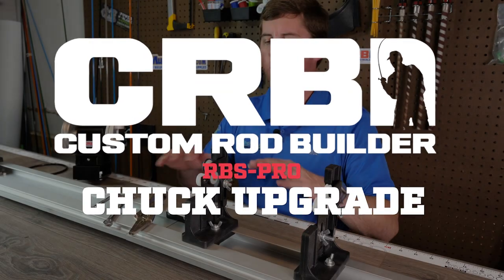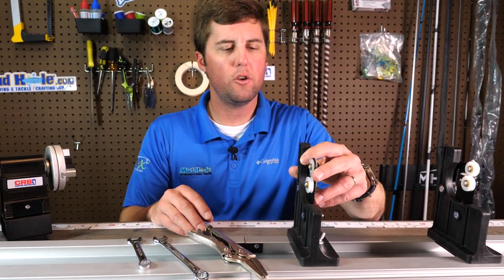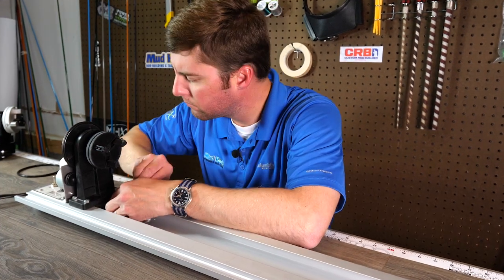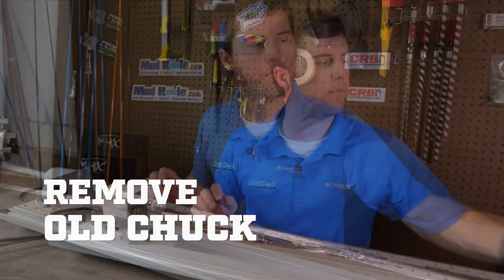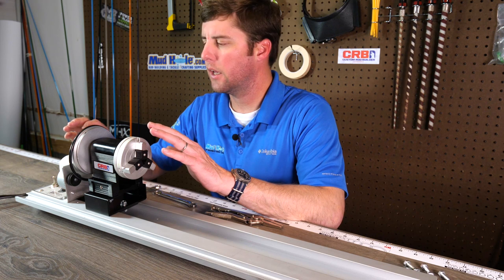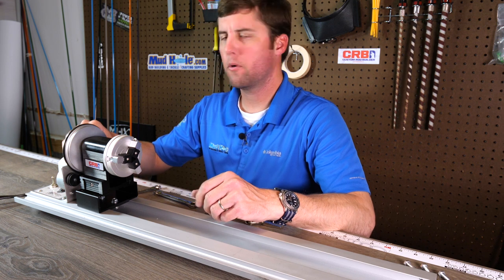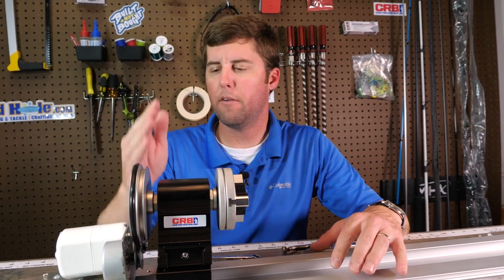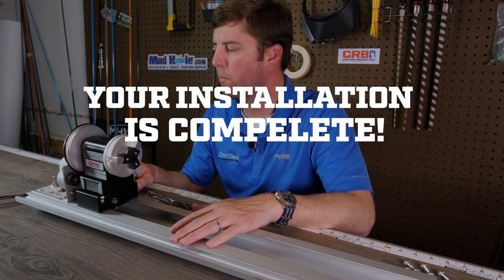RBS-PRO Chuck Upgrade for American Tackle & Pac Bay Power Wrappers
Get the most out of your American Tackle and PacBay power wrappers with the RBS-PRO Chuck Upgrade!

SKU: RBS-PRO-PWU

The RBS-PRO Chuck Upgrade for Power Wrappers features a specially designed, anodized adaptor stand secured in place by a steel mounting plate that works to retro fit any American Tackle or Pac Bay units. Study--yet easy to install--this upgraded chuck attaches securely in place without any additional drilling required and works seamlessly with the stock specs of your current stands, belts, and track components.

Features of the RBS-PRO Chuck Upgrade:

- Heavy-duty precision machined aircraft grade aluminum headstock and chuck

- Premium sealed ball bearings for ultra-smooth operation

- Stepped aluminum pulleys, allowing 4 different speed and torque configurations

- Interchangeable Concave and Convex chuck teeth (convex allow teeth to tighten around a blank
  as small as .250")

Installation Instructions:

1. To get started, remove the rod stands and separate the tracks on the American Tackle or Pac Bay wrapper. Use a 10mm wrench to remove the bolts holding on the chuck.

2. Once you remove the old chuck, you can slide your new CRB Chuck Upgrade down the track and into place where the old chuck was located.

3. Before locking the new chuck down, put the old belt from the American Tackle/Pac Bay wrapper into place and line it up.

Note: Pay attention to the pully as to not accidentally place over the plate mounting screws.

4. Once the belt is aligned, use a 10mm wrench to tighten the front and back bolts at the base of the chuck.

Congratulations! You've installed the RBS-PRO Power Wrapper Chuck Upgrade!

MUD HOLE CUSTOM TACKLE, INC.